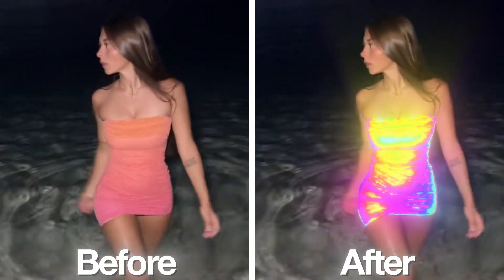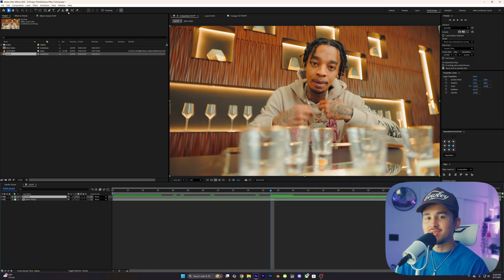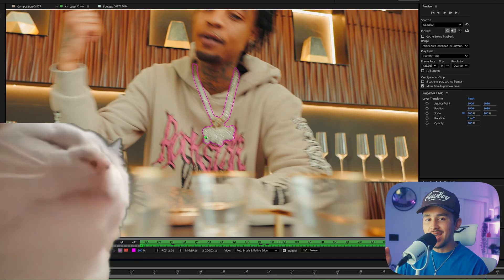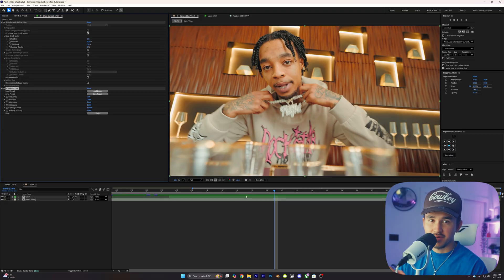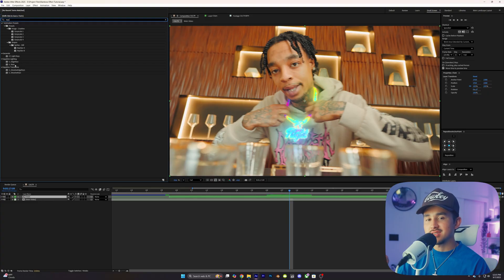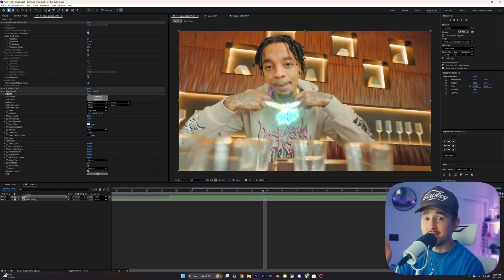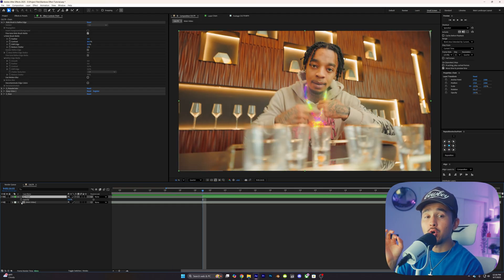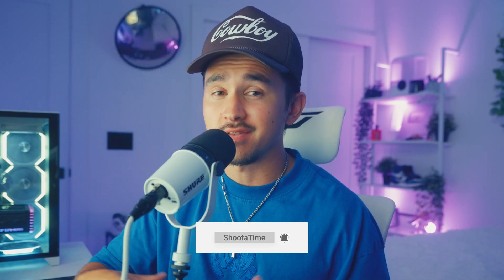How to Create the BEST Colorful Effect in After Effects! (Tutorial)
⚡ Upgrade your edits with the All-in-One Essential Editing Pack!

In After Effects I teach you this quick rainbow effect that will take your videos to the next level all under 3 mins